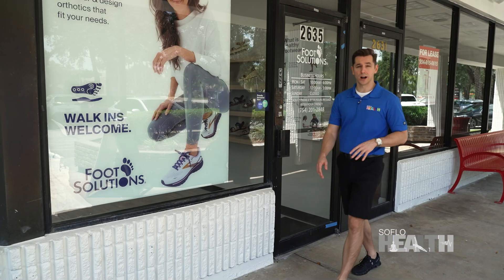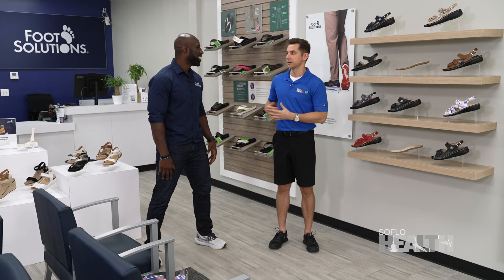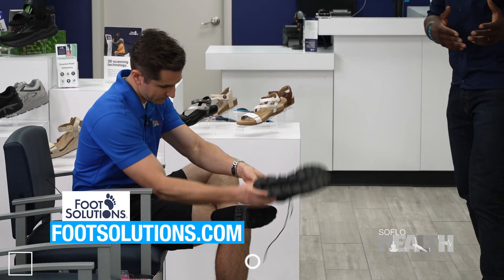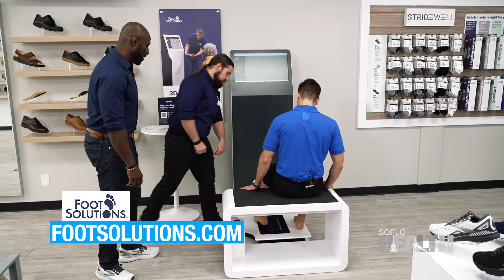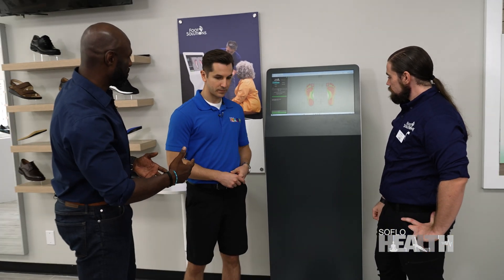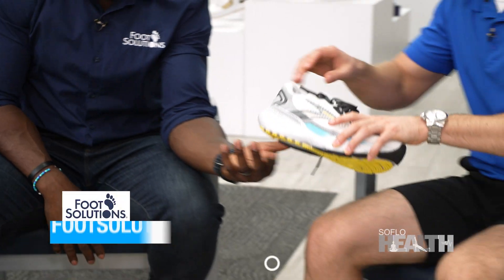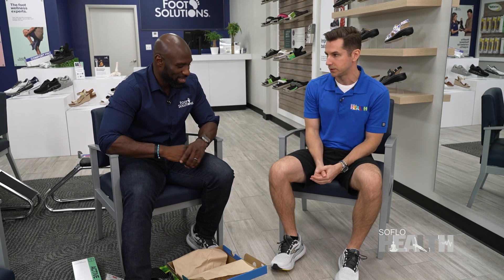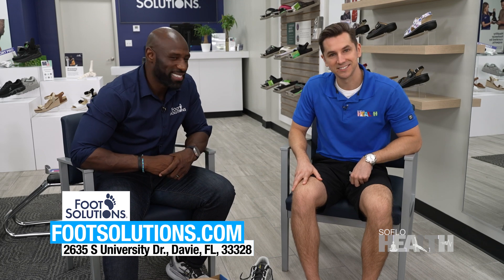Foot Solutions SoFlo Health Segment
Foot Solutions offers custom orthotics and healthy footwear. Visit our stores in Davie, Boca, and Delray to receive your FREE foot and gait analysis